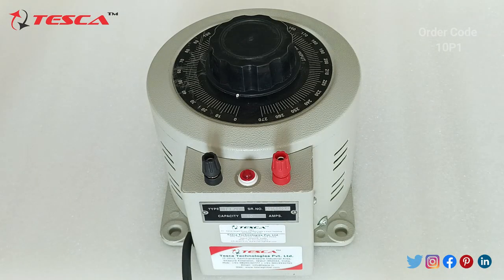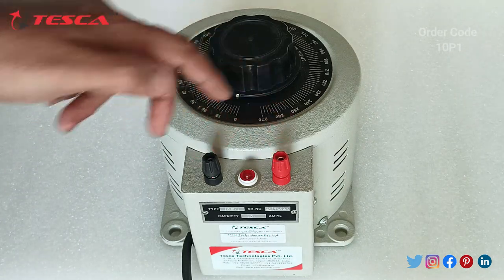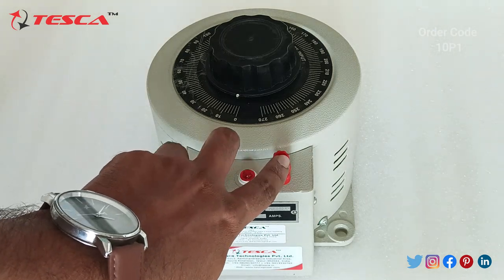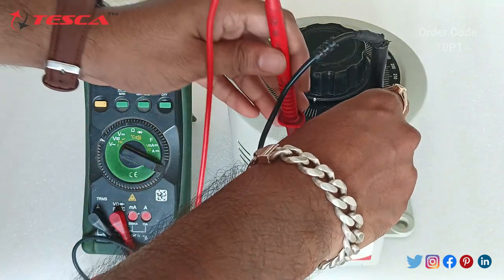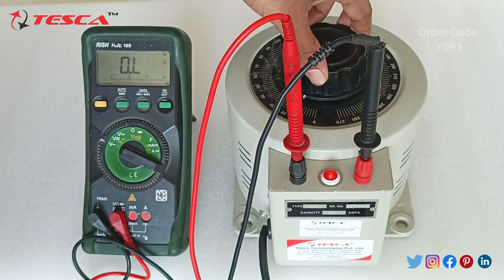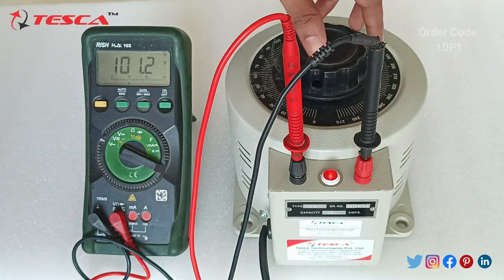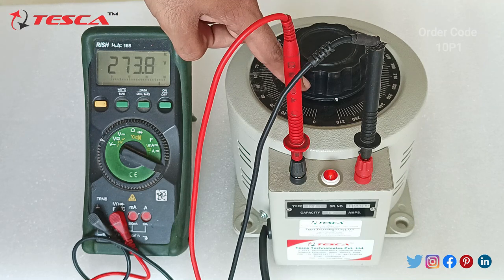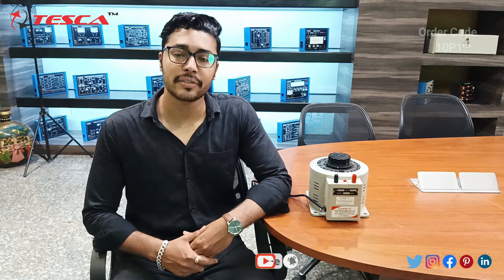Variac-Single Phase Portable Table/Floor Mounting Enclosed-10A | Electrical Lab Trainers|| Tesca10P1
Variac-Single Phase Portable Table/Floor Mounting Enclosed-10A is useful training/didactic equipment for learning concepts of the Variac-Single Phase Portable Table/Floor Mounting Enclosed-10A.

In this video, we described the Variac-Single Phase Portable Table/Floor Mounting Enclosed-10A.